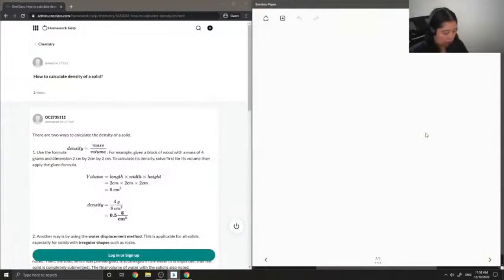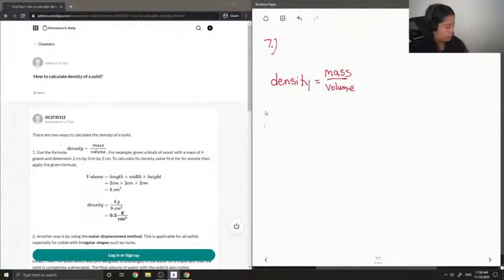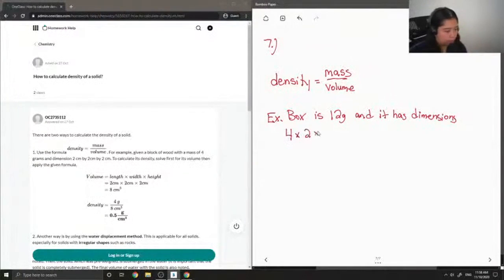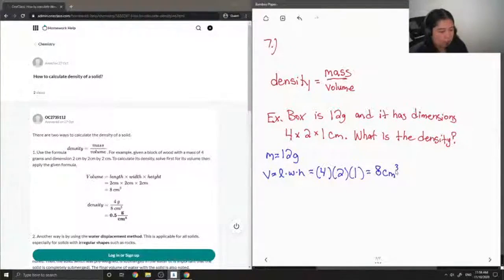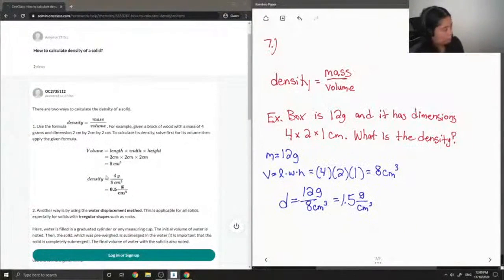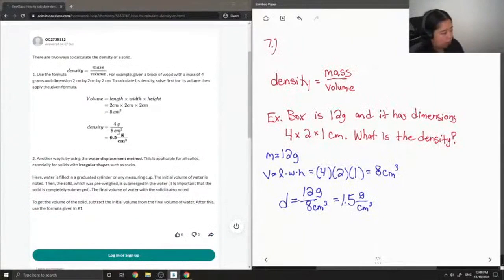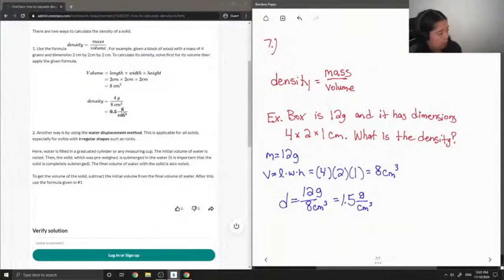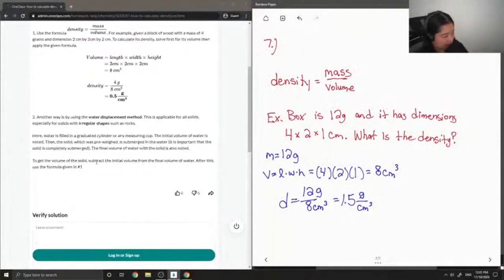How to calculate density of a solid?